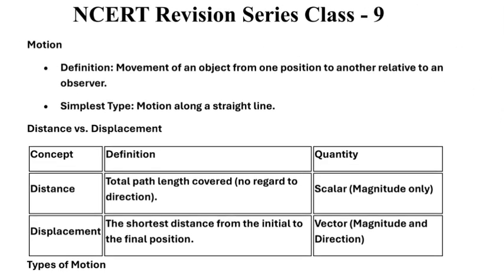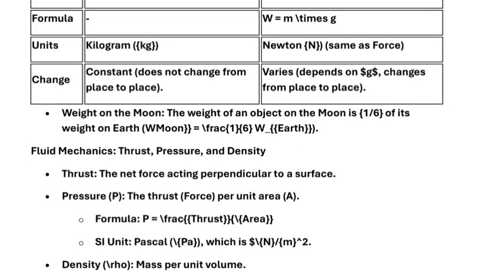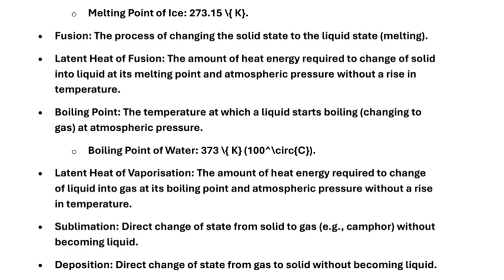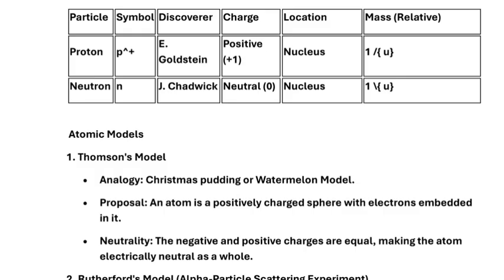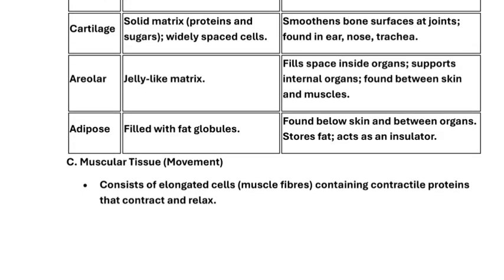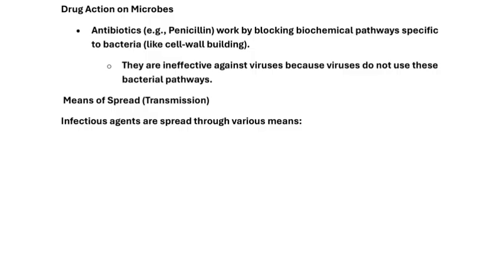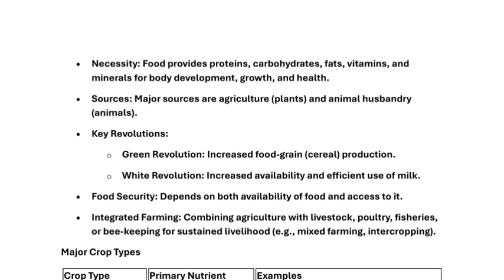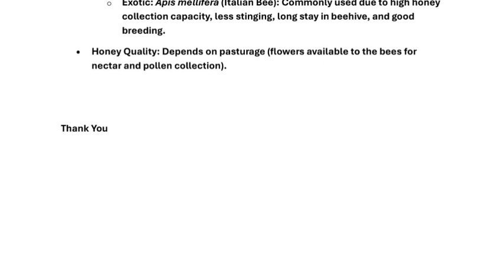NCERT CLASS 9 - GENERAL SCIENCE SUMMARY CLASS - UPSC , PSC , SSC , AND OTHER COMPETATIVE EXAMS